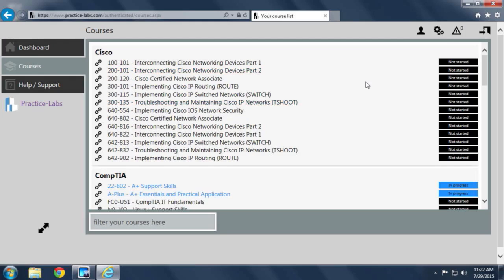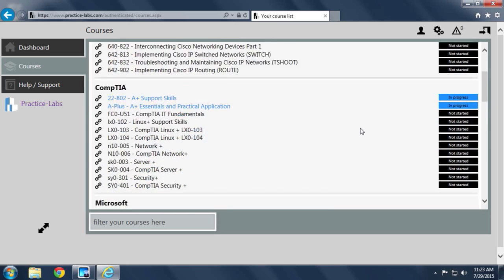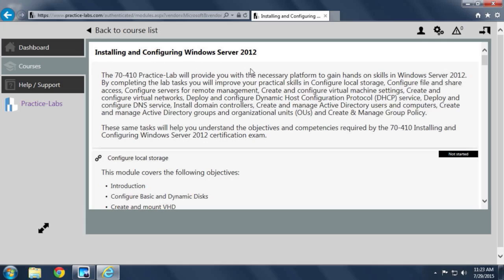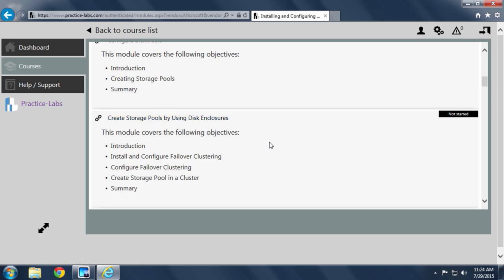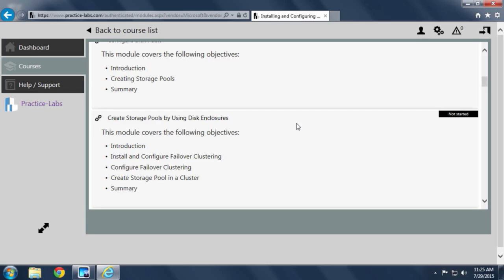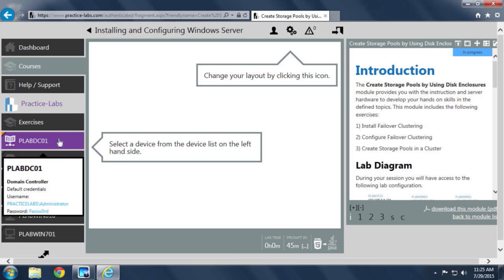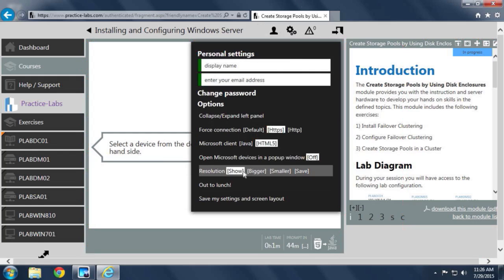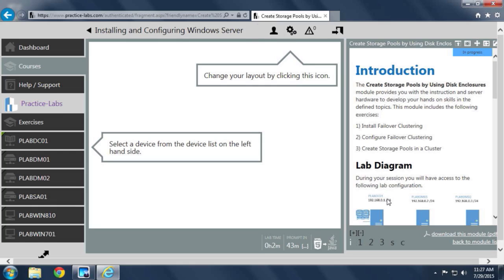Live Lab Navigating the portal part 1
Navigating the portal (Live Labs) part 1